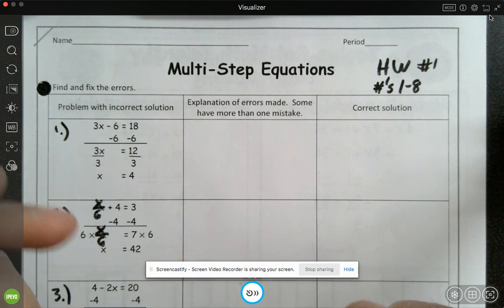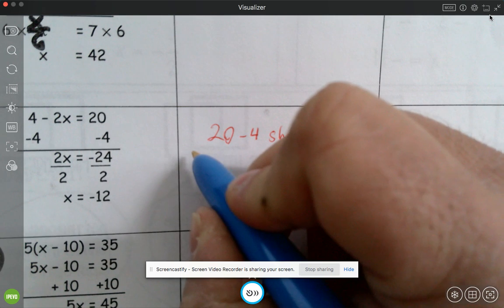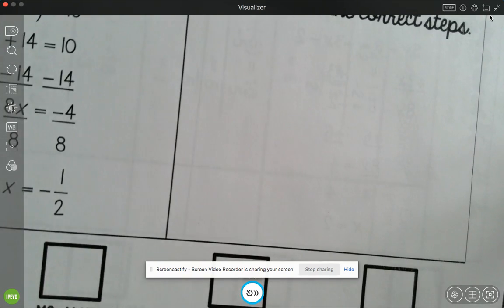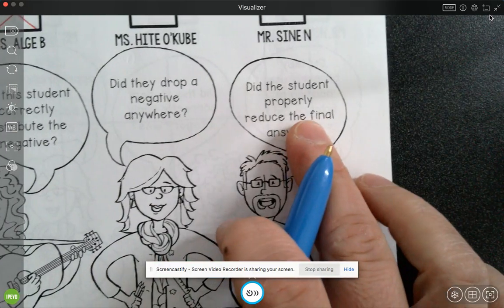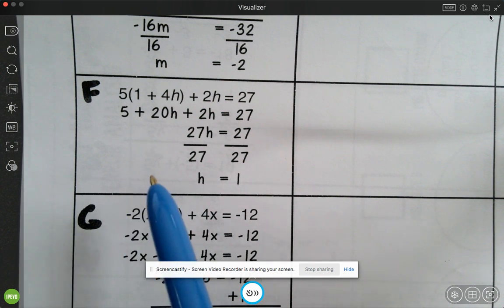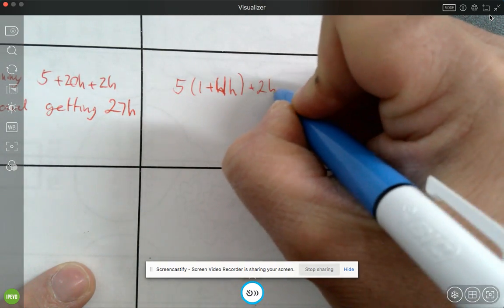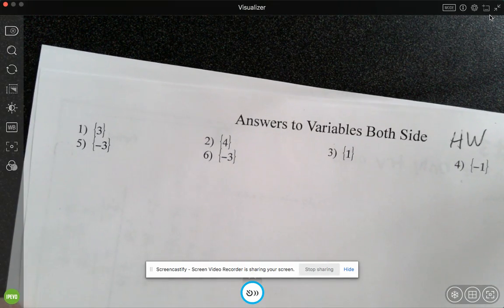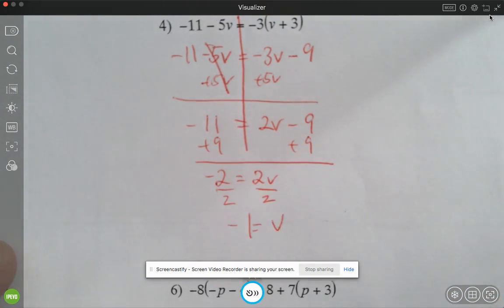Intro to Remote work 12/1 - 12/4